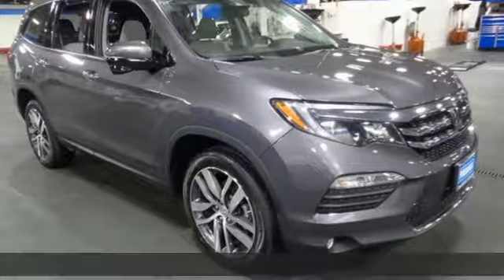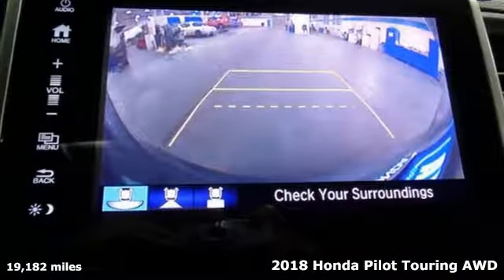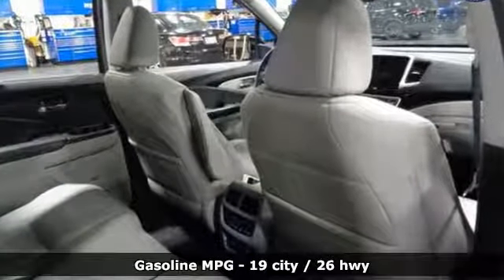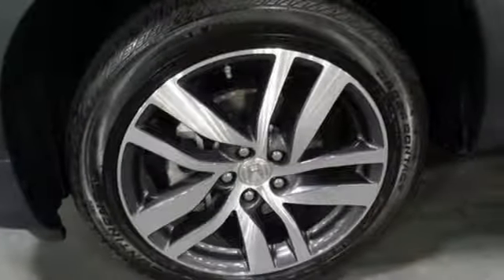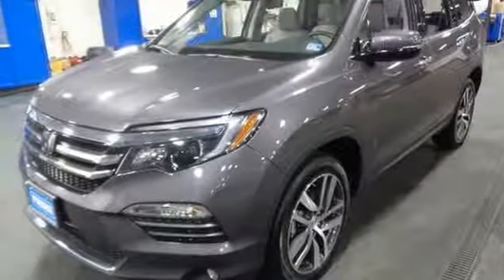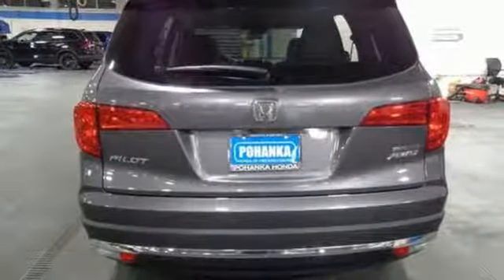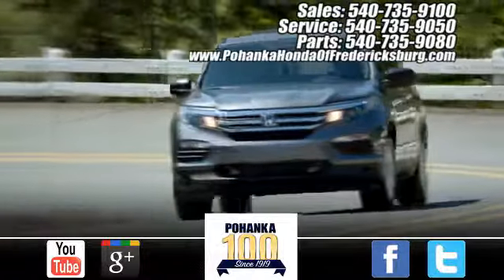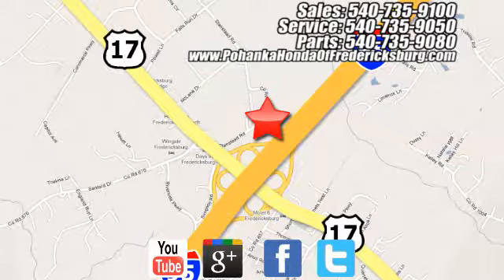Used 2018 Honda Pilot Fredericksburg VA Richmond, VA 19H882 - SOLD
Year: 2018
Make: Honda
Model: Pilot
Trim: Touring
Engine: 3.5L V6 24V SOHC i-VTEC
Transmission: 9-Speed Automatic
Color: Gray
Interior: Gray
Mileage: 19182
Stock #: 19H882
VIN: 5FNYF6H90JB000056
HONDATRUE CERTIFIED ** NAVIGATION!! DVD PLAYER!! BACKUP CAMERA!! HEATED SEATS!! LANE ASSIST!! This 2018 Pilot has a clean CARFAX and has low miles right around 19k!!! Paint looks great, leather interior is super clean, wheels are flawless and runs like new!!! Continental tires with loads of tread!!! Our reconditioning fee is included in this price of the vehicle as to where other dealers are adding fees around 1,695 to the cost of the vehicle!! AWD. Clean CARFAX. Gray 2018 Honda Pilot Touring AWD 9-Speed Automatic 3.5L V6 24V SOHC i-VTECbrbr19/26 City/Highway MPGbrbrAll prices exclude taxes, title, license, and dealer processing fee of $799.00. Published price subject to change without notice to correct errors or omissions or in the event of inventory fluctuations. All features not on all vehicles. Vehicles shown are for illustration purposes only. MPG is based on 2017 EPA mileage ratings. Use for comparison purposes only. Your mileage will vary depending on driving conditions, how you drive and maintain your vehicle, battery-pack (hybrid only) and other factors.

Address:
60 South Gateway Drive